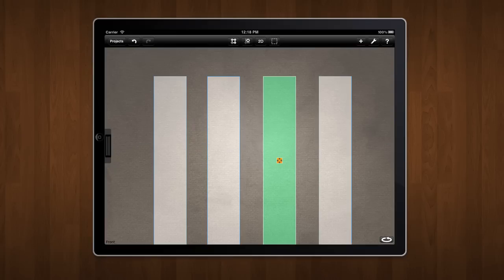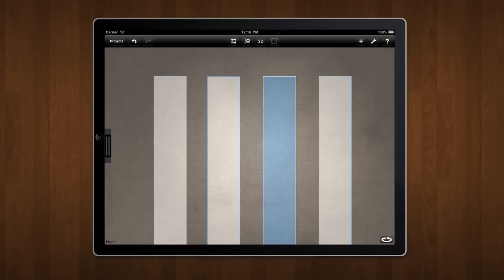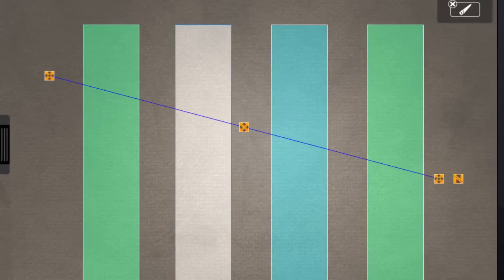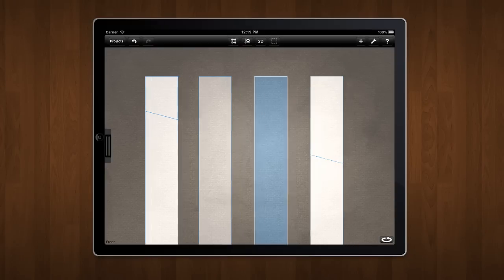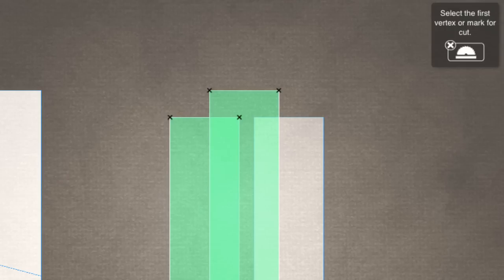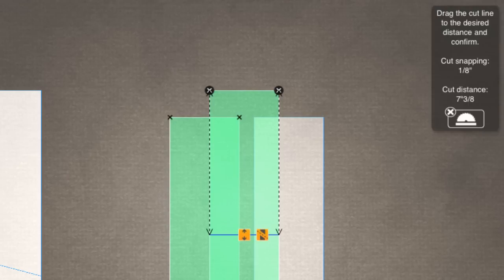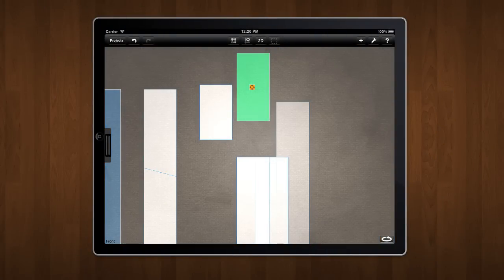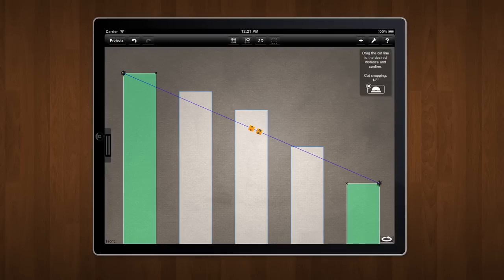Woodcraft Tutorial - Sawing Tools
Learn how to use the two different sawing tools available in Woodcraft.